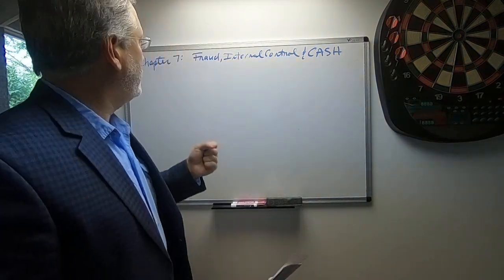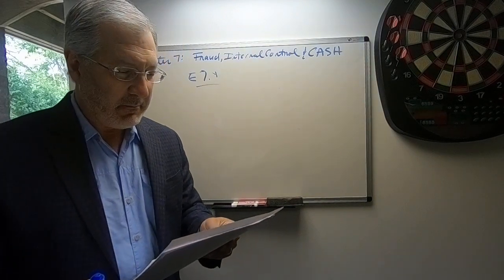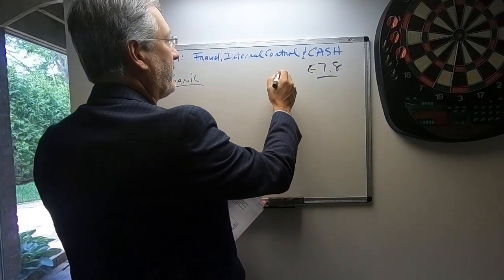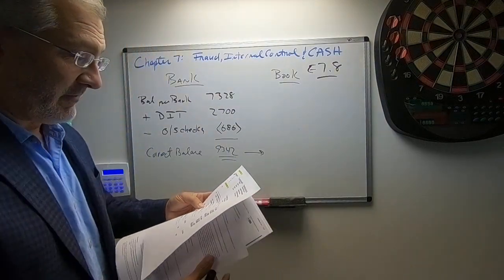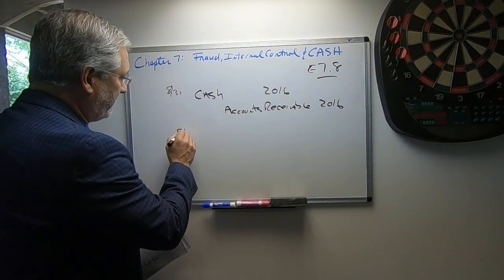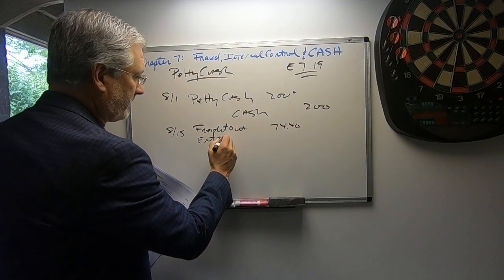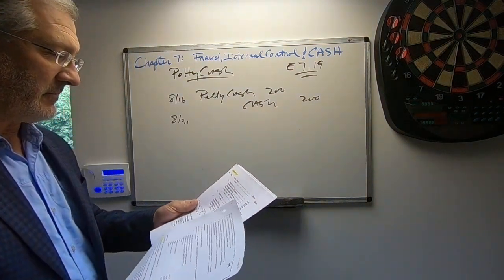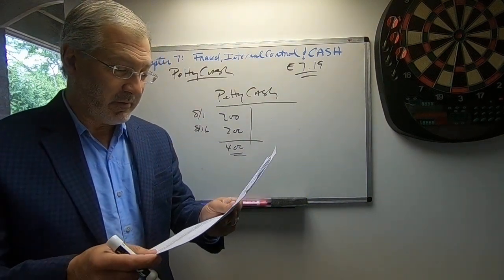FA Chapter 7 Fraud, Internal Control, and Cash Problems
Kimmel 7th edition Exercises 4, 8, and 19